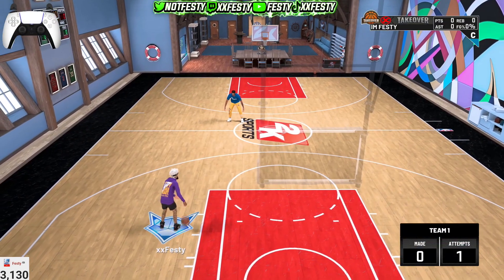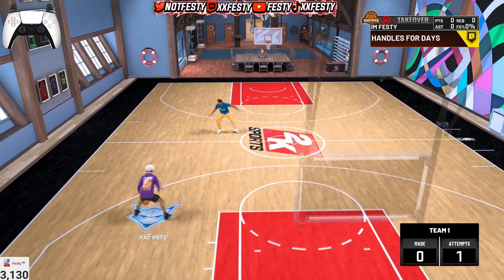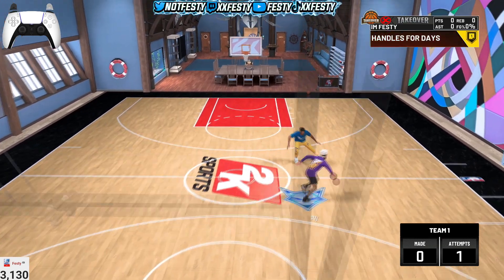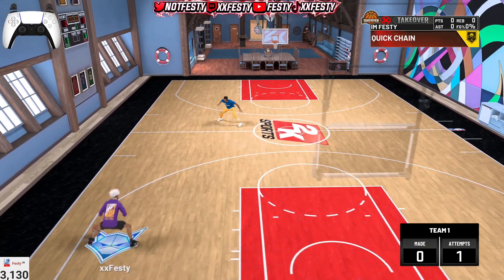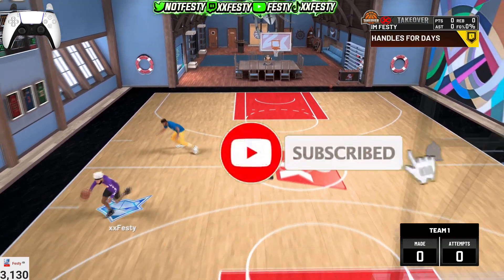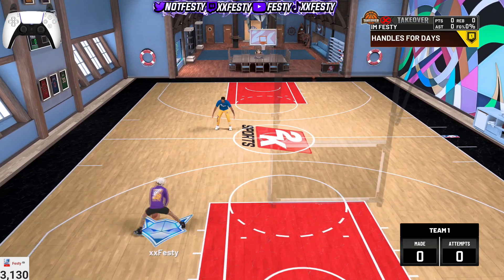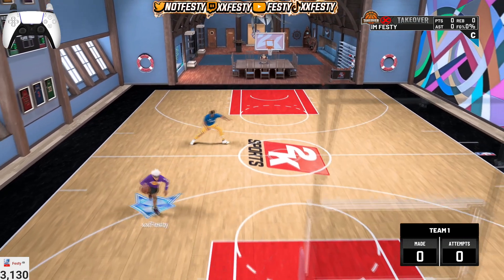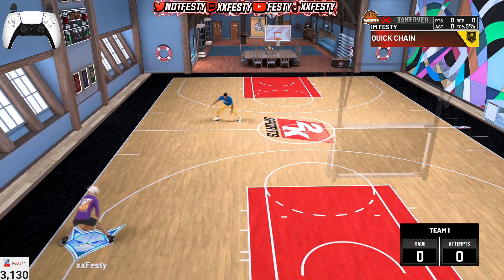HOW TO DO FASTMENT ON NBA 2K22... BECOME A DRIBBLE DEMON IN 24 HOURS😈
During NBA 2K21 I made videos on:
- BEST JUMPSHOT FOR SHOT CREATORS, STRETCH BIGS, SLASHERS, &amp;amp;amp; PLAYMAKERS.
- 99 OVERALL ONE DAY NBA 2K22